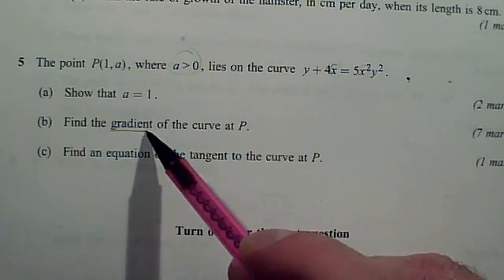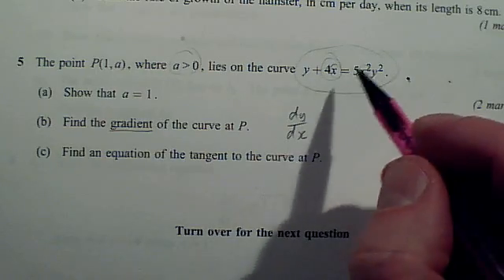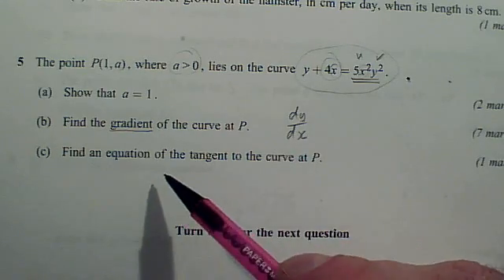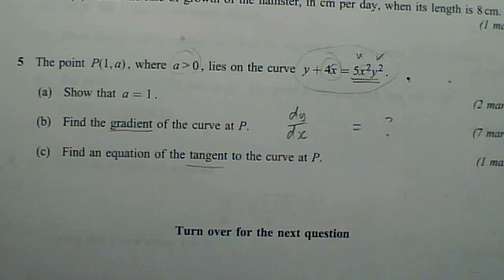c4607q5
mathsbrian's webcam video  7 June 2011 13:44 (PDT)